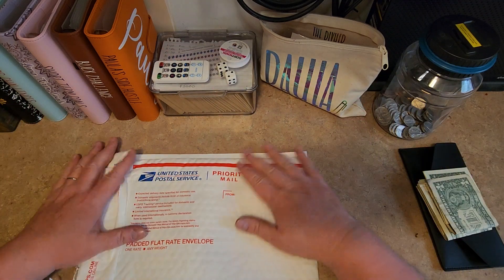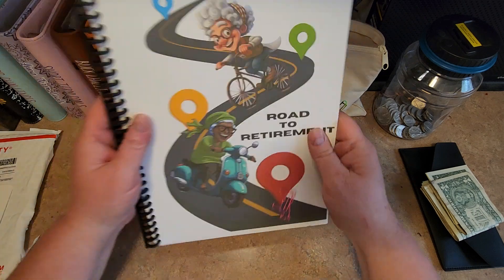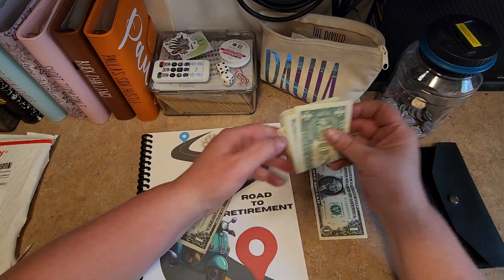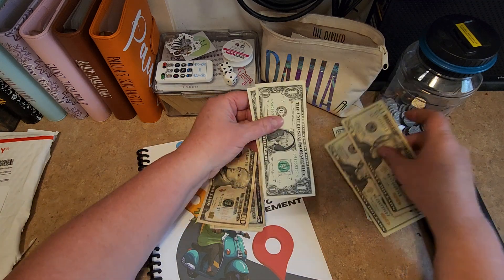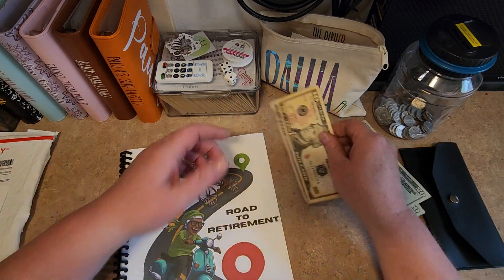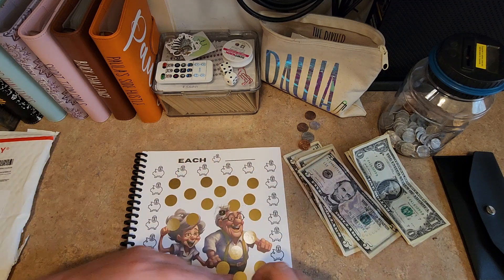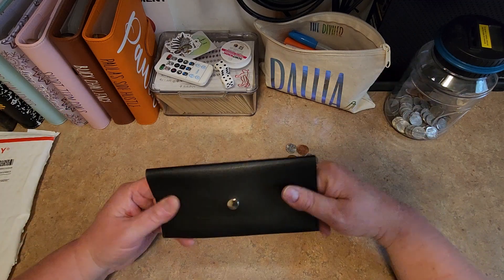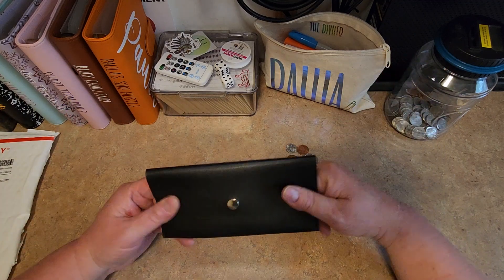Happy Mail/New Challenge Book/Awesome News!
I had a lot going on in this video. First I ordered the Retirement Challenge Booklet. My Car needs work. We Paid off the Loan which I will go over on the next Payday in more detail and we put some dollars in Sinking Funds.